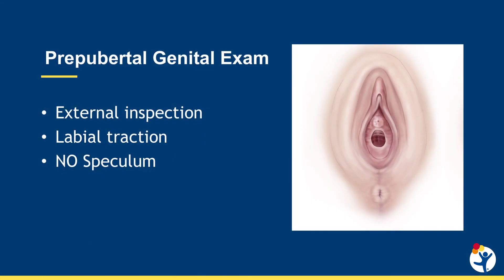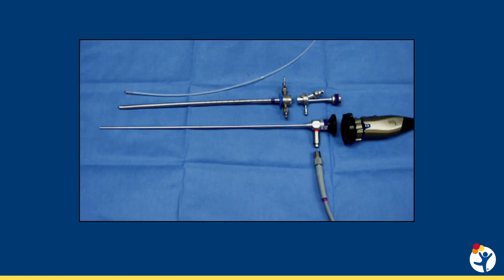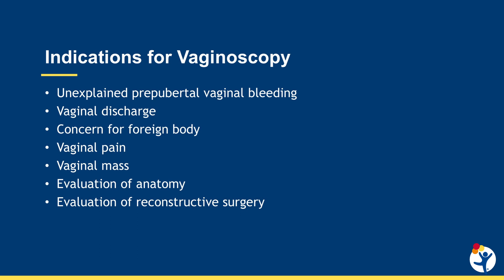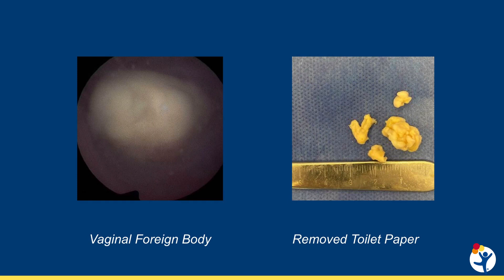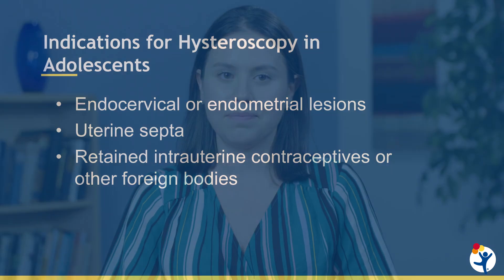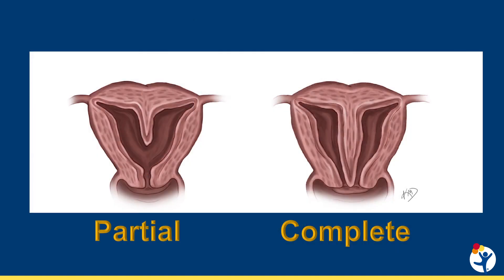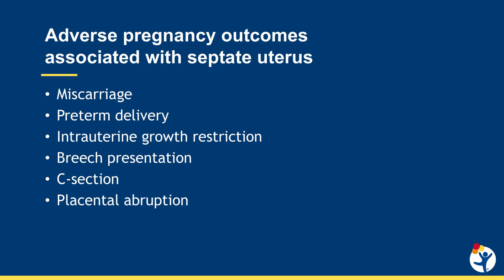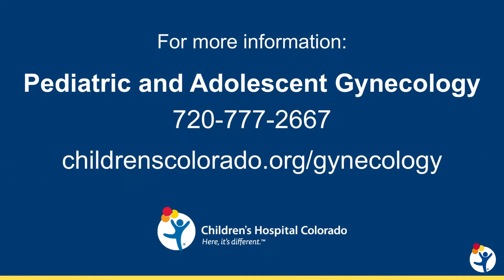Pediatric Vaginoscopy and Hysteroscopy Procedures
Gynecological examination of the prepubertal girl can be challenging. In the office setting, the examination should be limited to external inspection only; speculum exams should not be performed in pediatric patients. Procedures such as vaginoscopy can be used for the diagnosis of gynecologic conditions in prepubertal girls.

In this video, pediatric and adolescent gynecologist Veronica Alaniz, MD, discusses the indications, proper technique and risks of vaginoscopy and hysteroscopy. Vaginoscopy is a diagnostic procedure that can be used to evaluate the inside of the vagina and is recommended for girls who are too young for a speculum exam or cannot tolerate one. Hysteroscopy is a procedure to evaluate and manage issues of the uterine cavity and is typically only performed in adolescents when indicated. Hysteroscopy is performed in the operating room under general anesthesia. When indicated, both vaginoscopy and hysteroscopy procedures can be performed by a pediatric and adolescent gynecologist at Children’s Hospital Colorado.